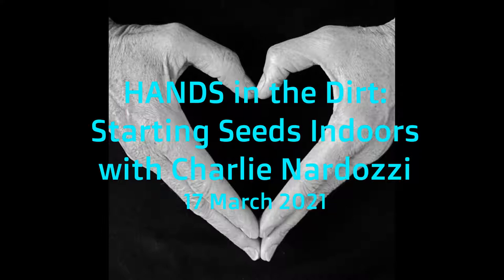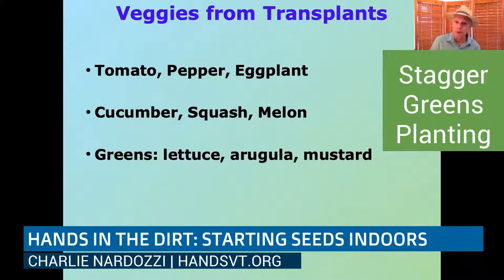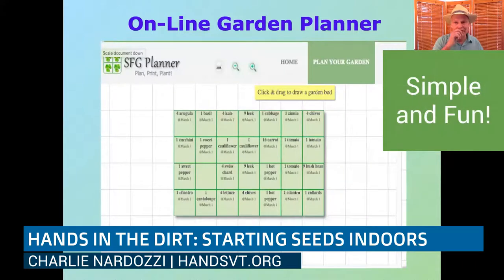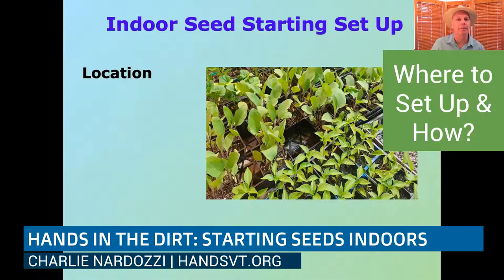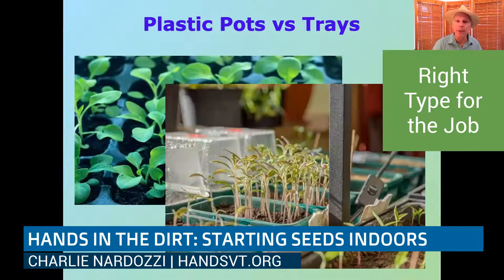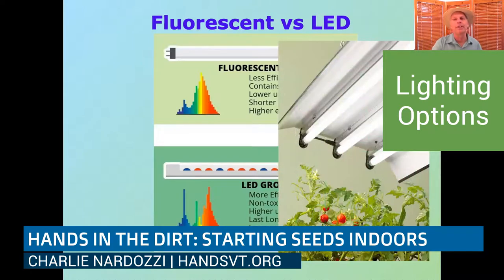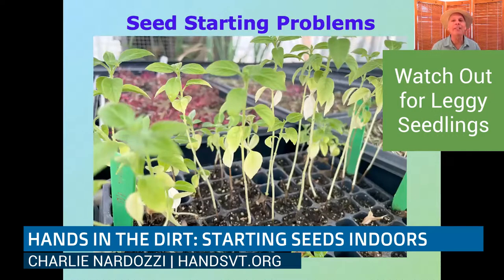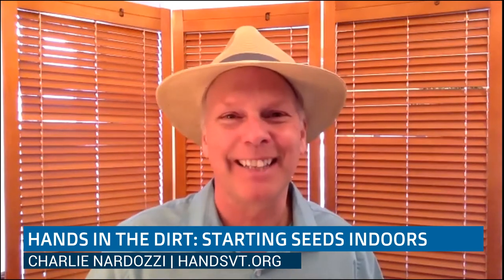HANDS in the Dirt: Starting Seeds Indoors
Get a jump on the gardening season by starting your favorite tomatoes, peppers, lettuces, and other veggies indoors. Learn about the seed starting supplies you need, best veggies to grow from seed indoors and how to care for them. Special thanks to AARP Vermont, CCTV Town Meeting TV, Gardeners Supply, Hannaford, Charlie Nardozzi, & Red Wagon Plants.